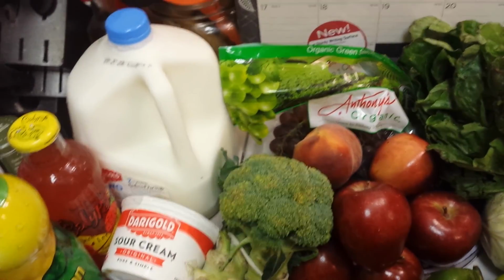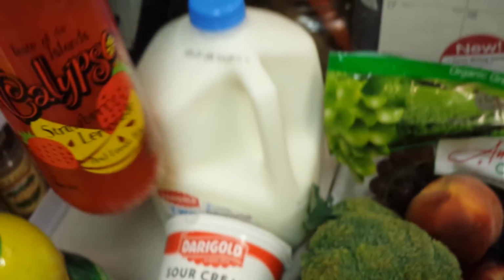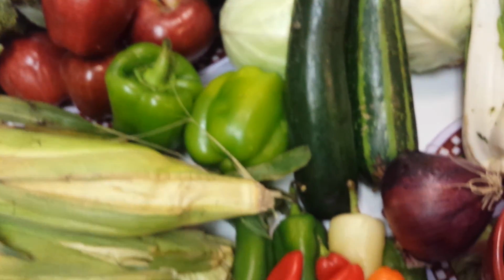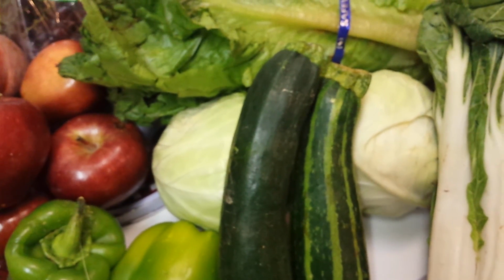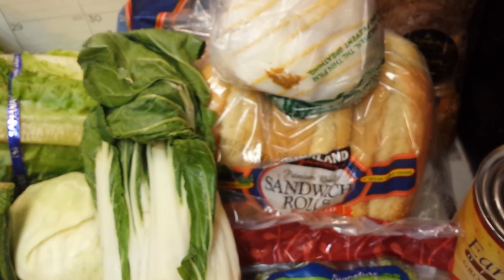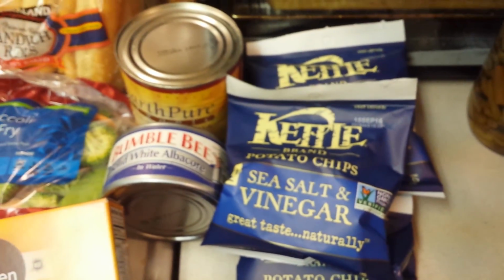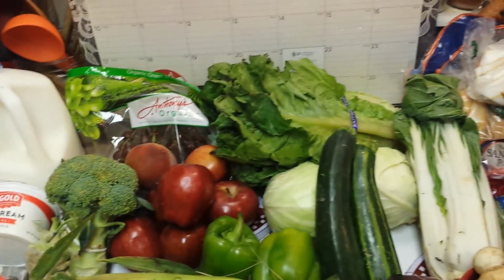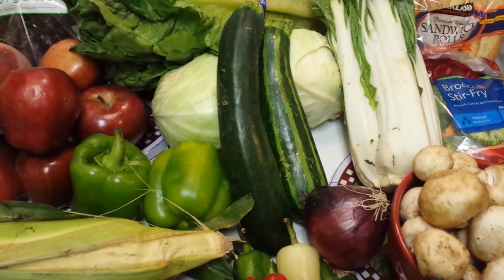Skagit Gleaners Haul 9/8/16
My latest gleaners haul! What an amazing program with amazing people and tons of good stuff.